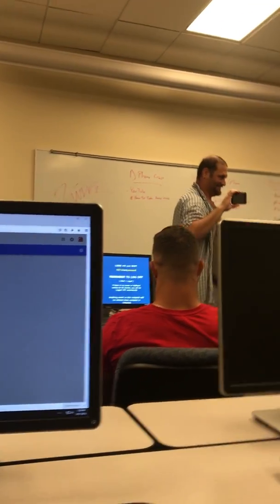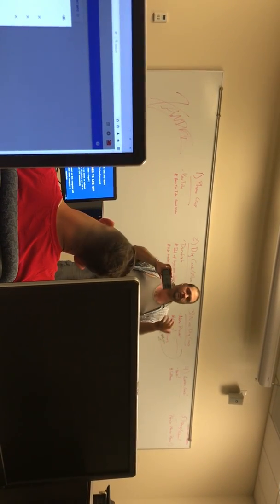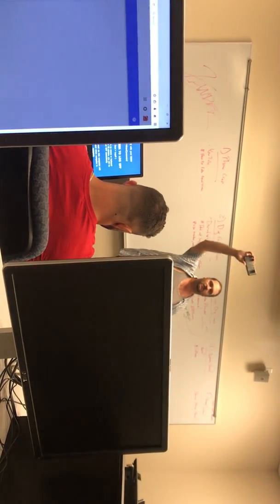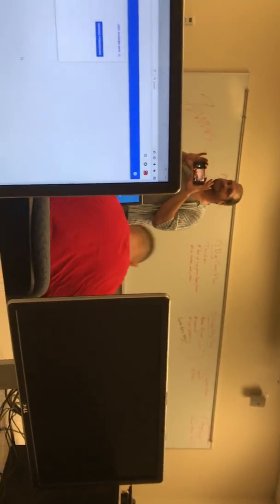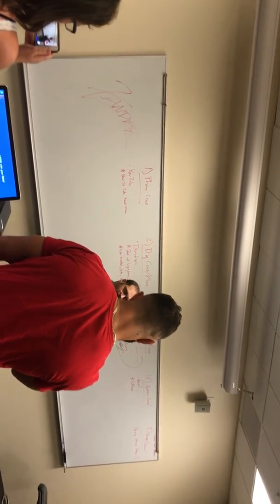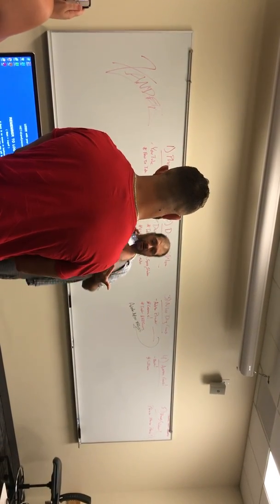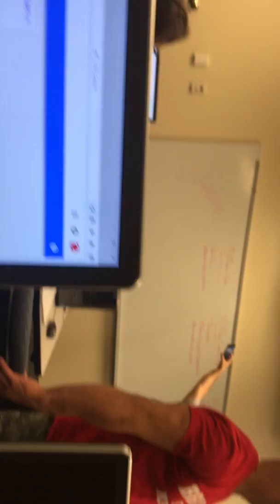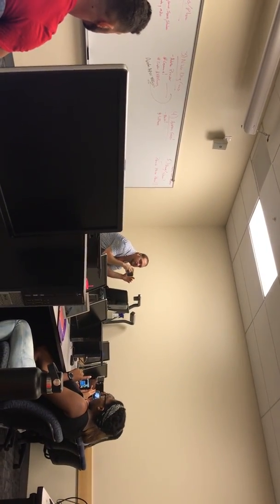Samantha Sheldon- EXS 225 How to Make a Good Video Instructions